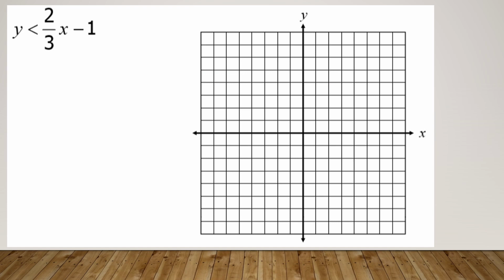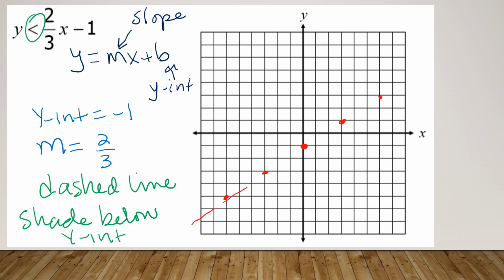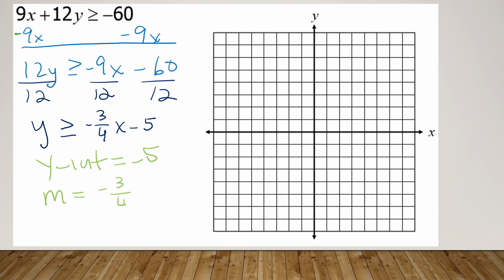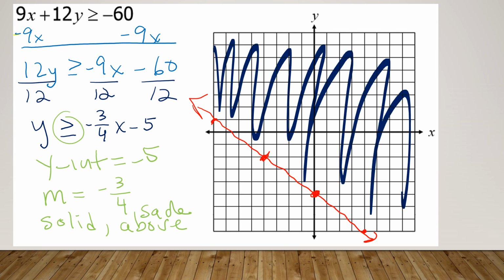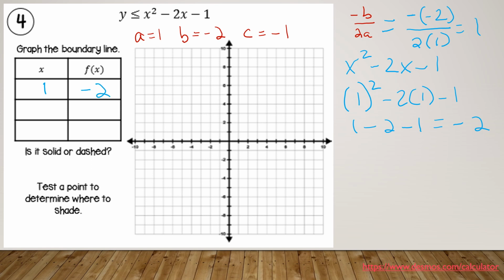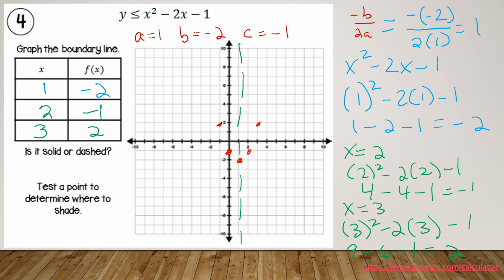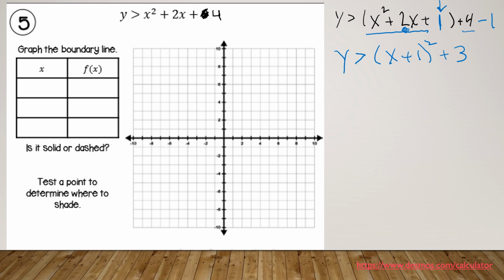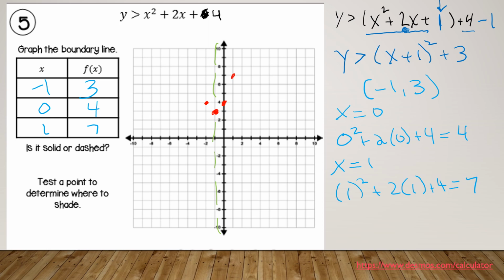Graphing Linear and Quadratic Inequalities